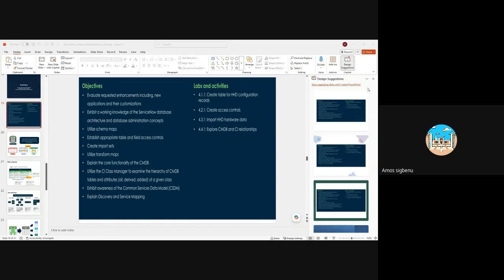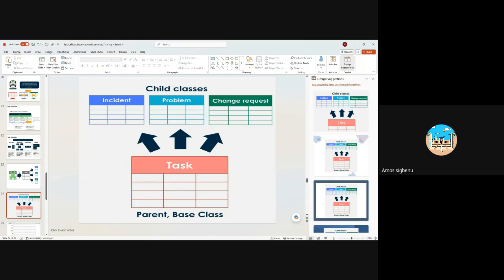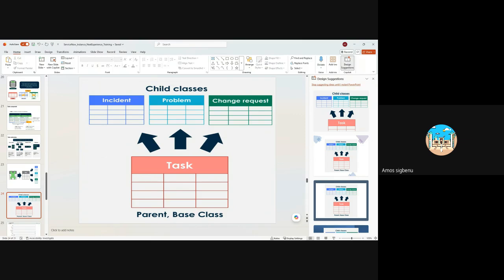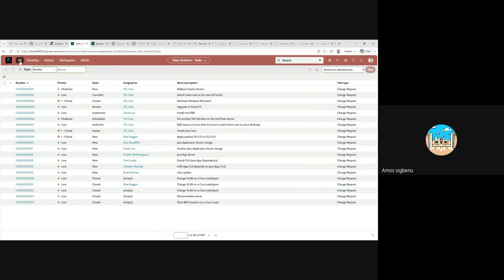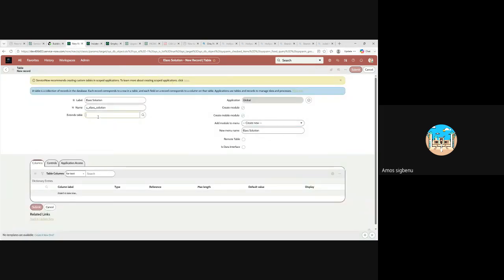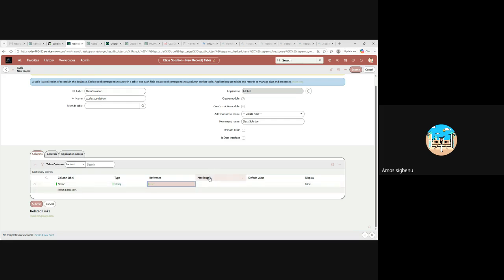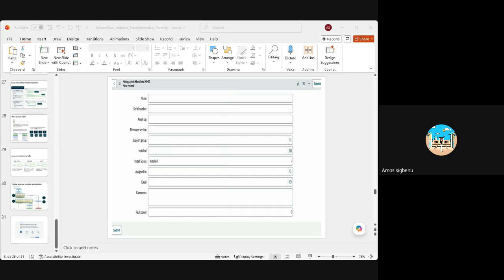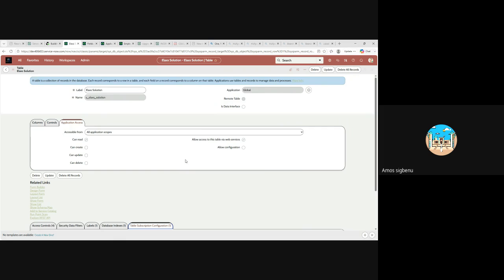Elax Solution Training -Service Now Admin– Episode 5